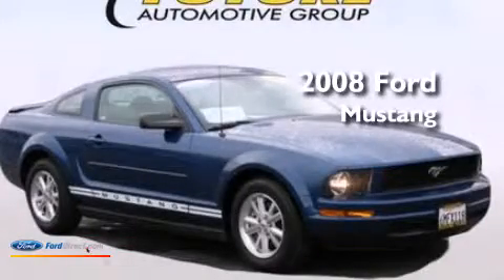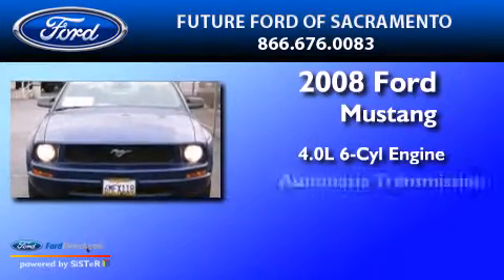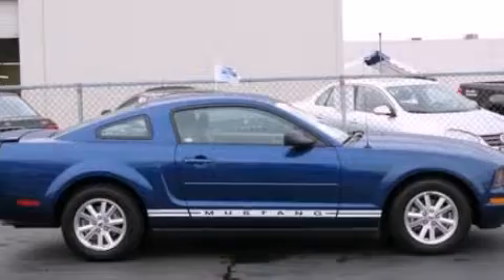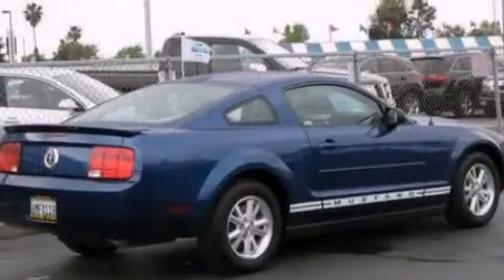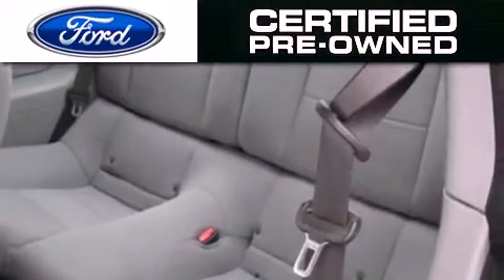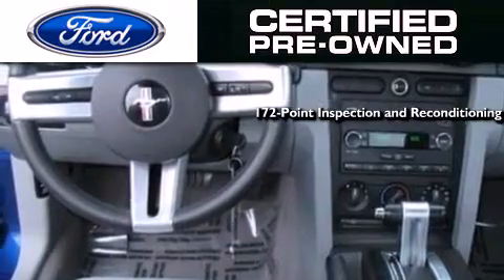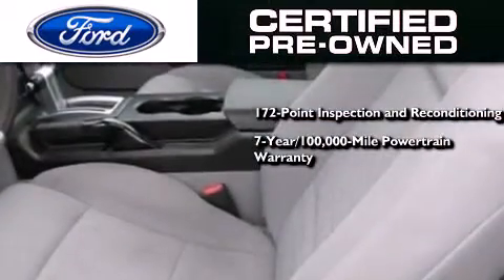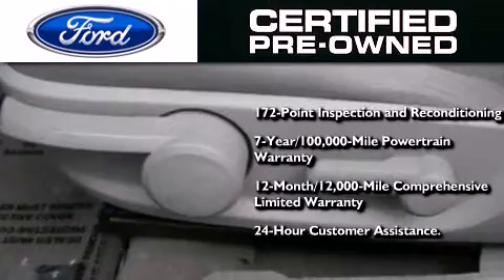Pre-Owned 2008 FORD MUSTANG Sacramento CA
We have been honored to serve the Sacramento CA area , we promise that your experience at our dealership will exceed your expectations ! Year : 2008 Make : FORD Model : MUSTANG Engine : 4.0L V6 12V MPFI SOHC Trans .